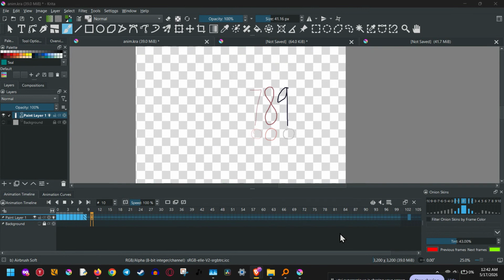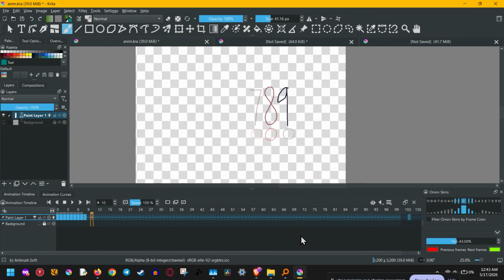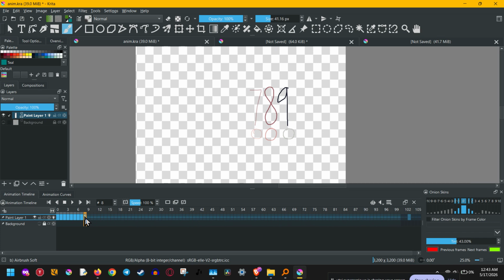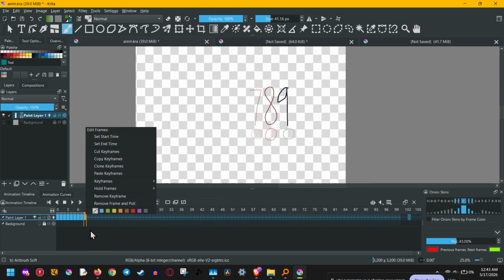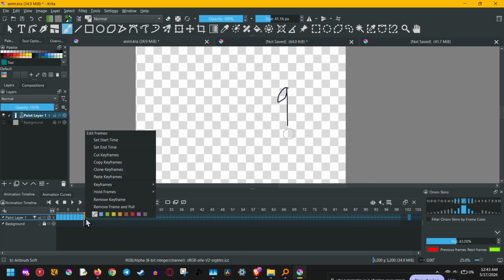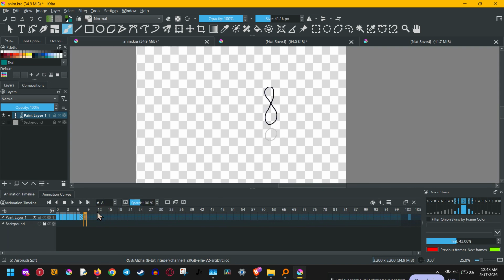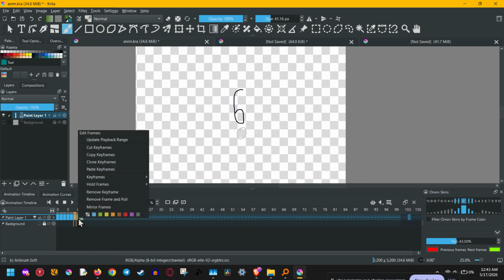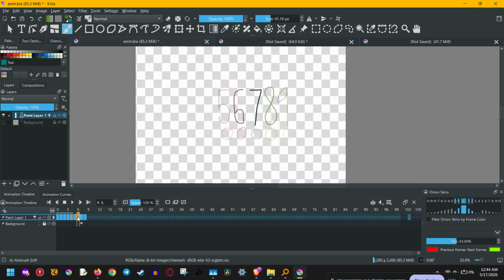How To Delete Frames In Krita (Easy Guide)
Learn how to delete frames in Krita using the Timeline docker. This tutorial shows you how to remove a single keyframe or delete multiple selected keyframes at once.

🕚Timestamps:
0:00 Intro
0:16 Delete a Single Frame
0:39 Delete Multiple Frames
1:14 Final Tips and Outro

✍️What You'll Learn In This Video:
• How To Delete A Single Keyframe In Krita
• How To Remove Frames Using The Timeline Docker
• How To Delete Multiple Keyframes At Once
• How To Select And Highlight Frames In Krita
• How To Use Remove Keyframe And Remove Selected Keyframes

💡Pro Tips:
• Always double-check your selection before deleting frames.
• Use multi-select when trimming larger animation sections.
• Press undo immediately if you remove the wrong keyframe.
• Keep the Timeline docker open for faster animation edits.